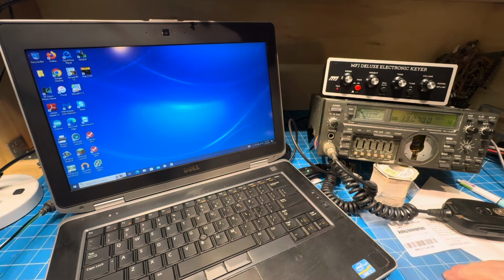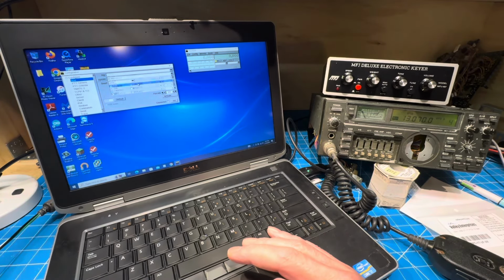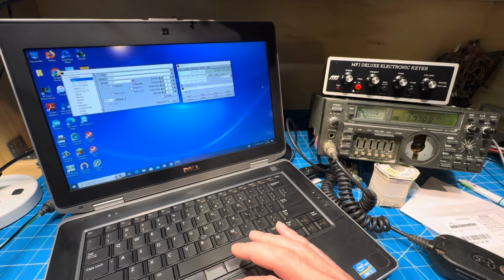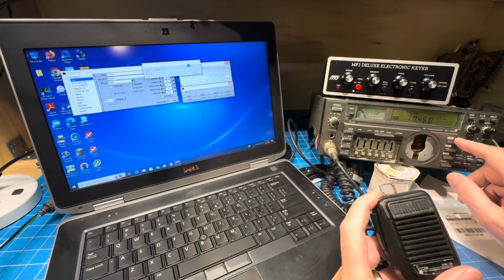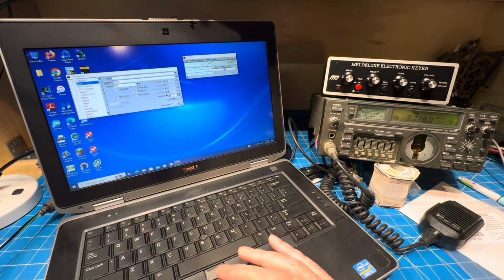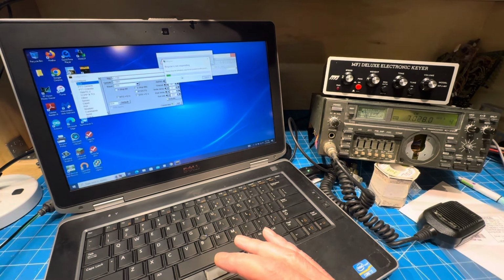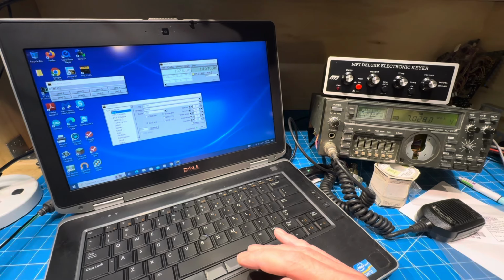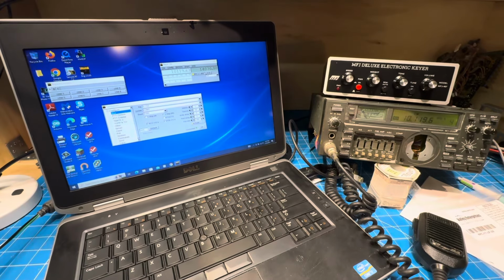Rusty IC-735 Gets Computer Control? It Can’t Be! At least I can change bands…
I ordered the Valley Enterprises ICOM USB CT-17 FTDI 10 feet and we are controlling the Rusty ICOM in pretty good style!

73,
Bruce